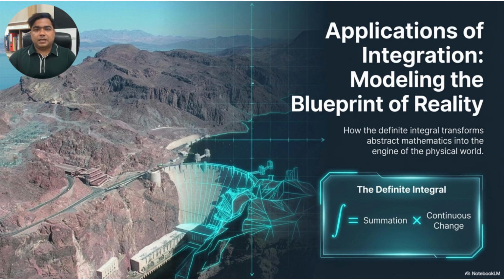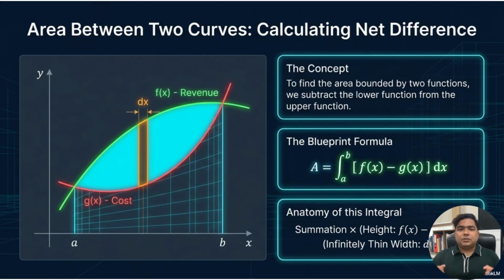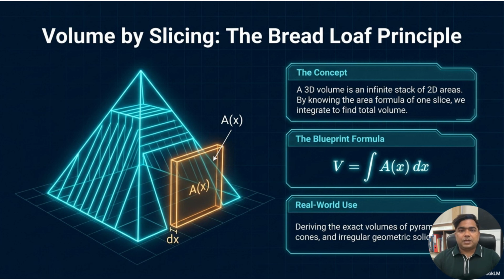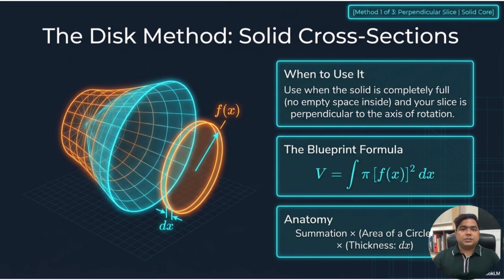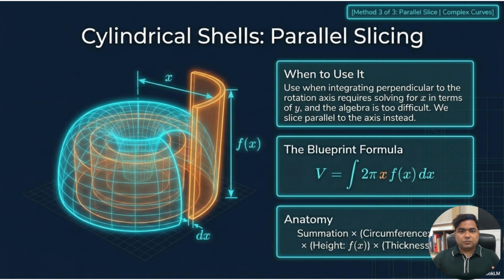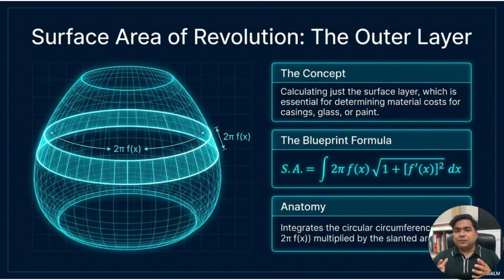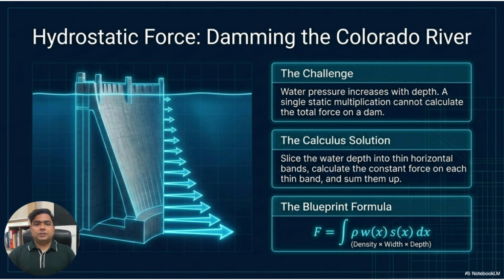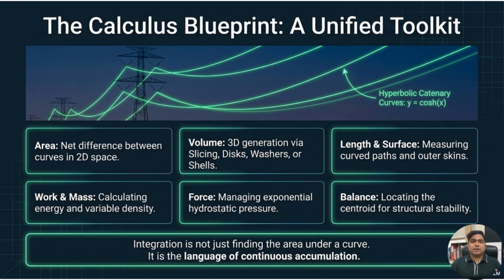Applications of Integration Explained | Area, Volume, Work, Force & Center of Mass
In this video, we explore the major applications of integration and understand how definite integrals are used to model real-world problems.

This lesson explains how integration helps us calculate area between curves, volume by slicing, solids of revolution, disk method, washer method, cylindrical shells, arc length, surface area, mass, work, hydrostatic force, and centers of mass.

Instead of seeing integration only as the area under a curve, this video shows integration as a powerful tool for continuous accumulation in mathematics, physics, engineering, biomechanics, and real-world systems.

Topics covered:
Area between two curves
Horizontal and vertical integration
Volume by slicing
Disk method and washer method
Cylindrical shell method
Arc length of a curve
Surface area of revolution
Mass and work using integration
Hydrostatic force on dams
Moments and centers of mass

This video is useful for students learning calculus, applied mathematics, engineering mathematics, physics, and data-driven scientific modeling.